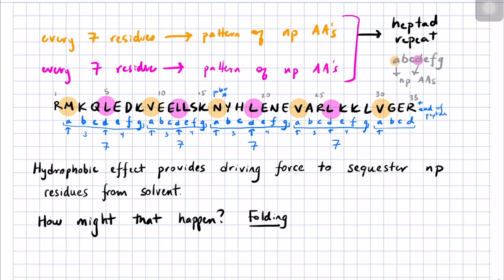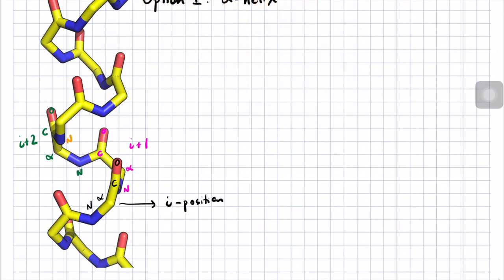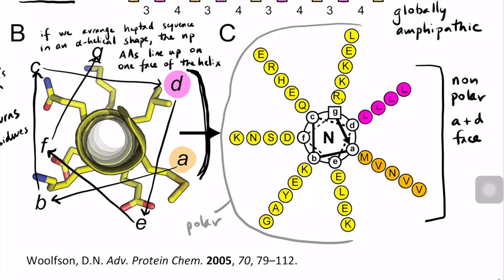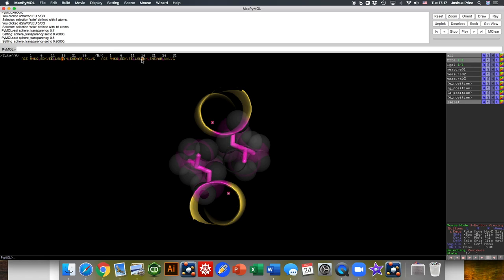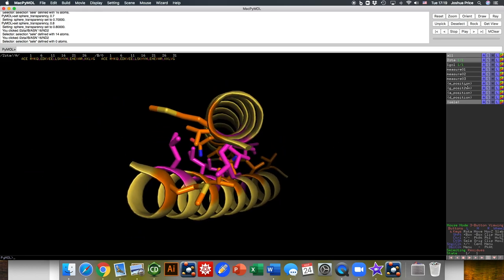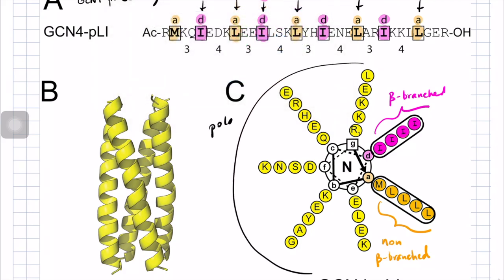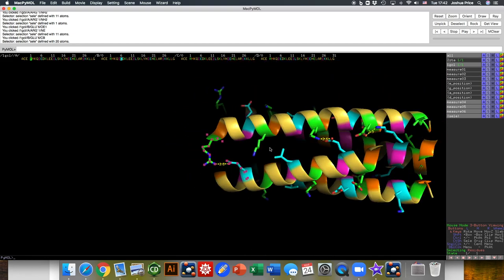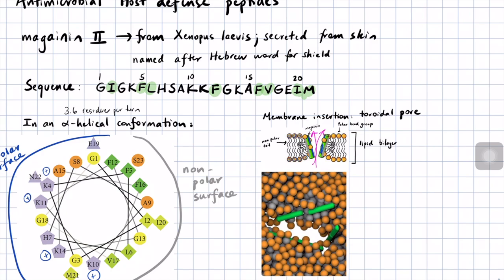W2020 352M Lecture 33 Chapter 26, Part 4 Mar 27, 2020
Peptide sequence, structure, and function: coiled coils and antimicrobial peptides